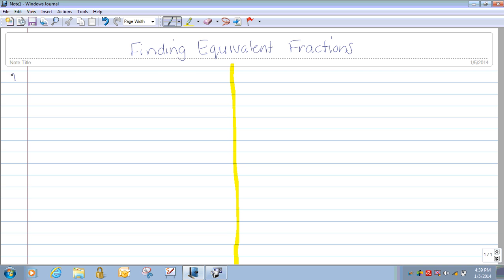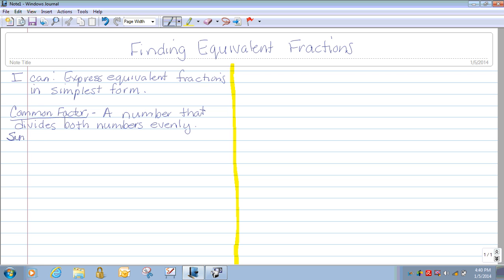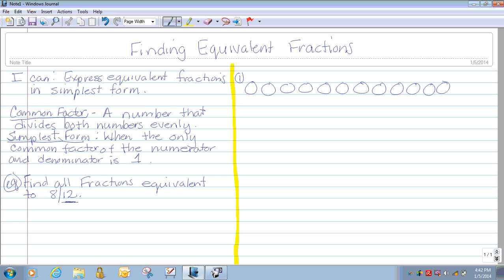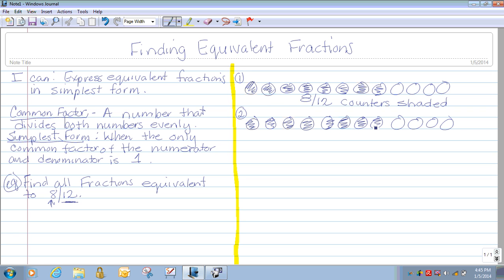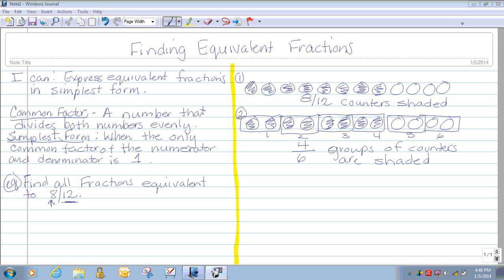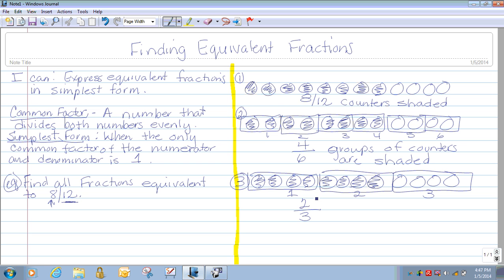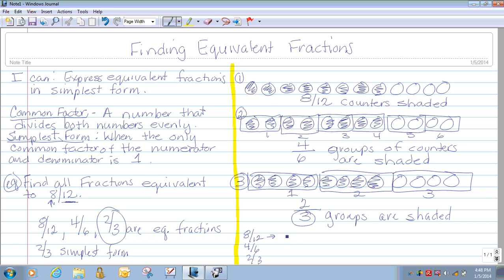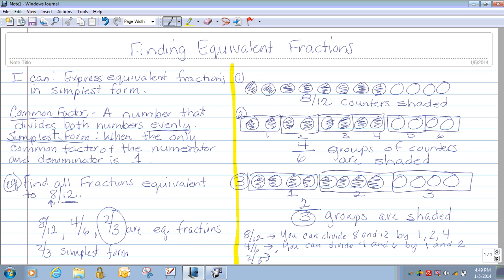Topic 10 L 5 Finding Equivalent Fractions